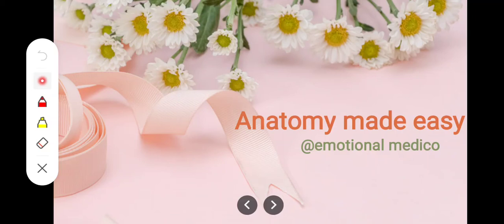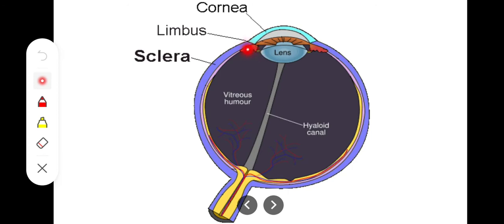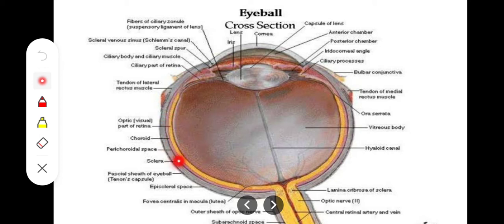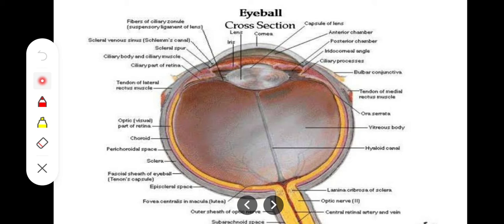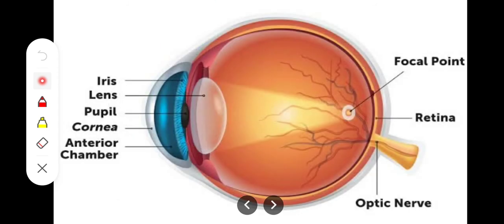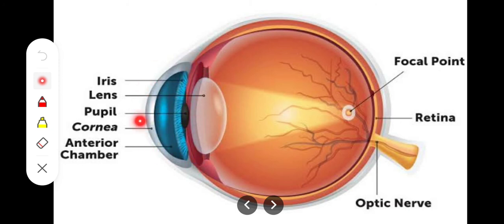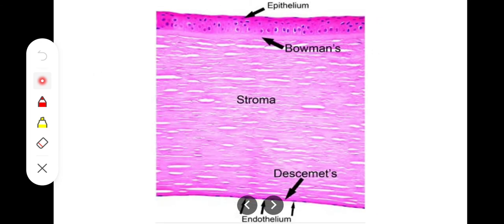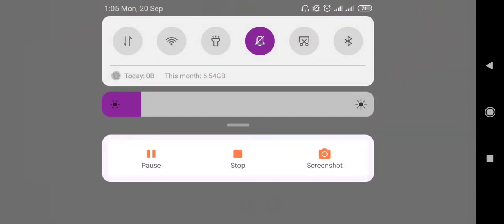Cornea and Sclera